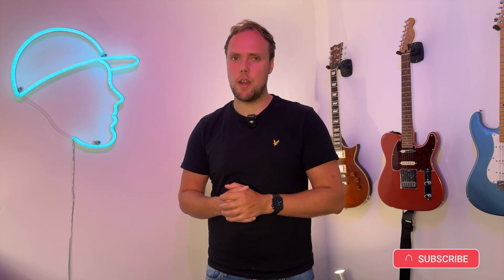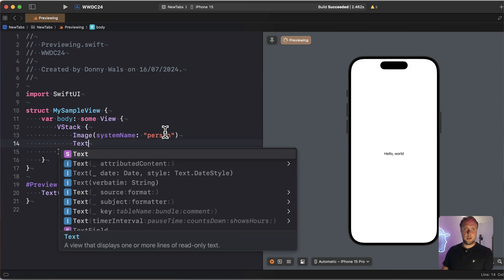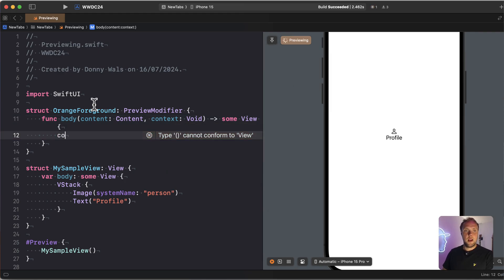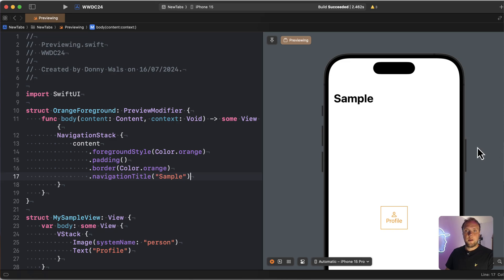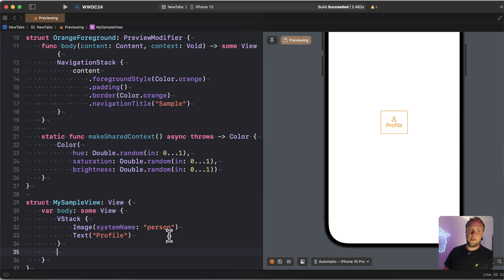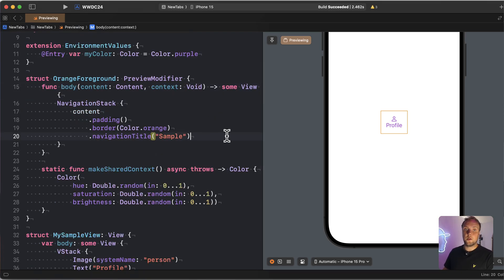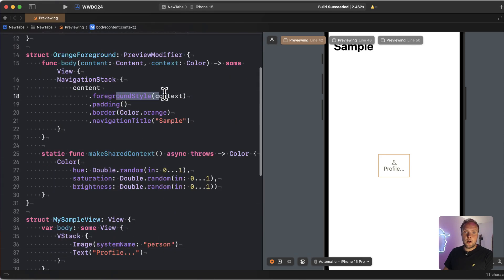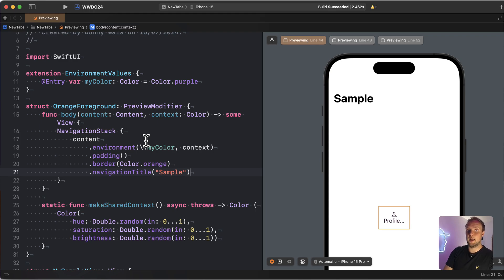Richer previews with Xcode 16 and iOS 18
In this video we take a look at how you can use the new preview modifier to enrich, enhance, and decorate your previews. You'll learn about a new protocol called PreviewModifier that allows you to build richer previews with easier mocking capabilities.